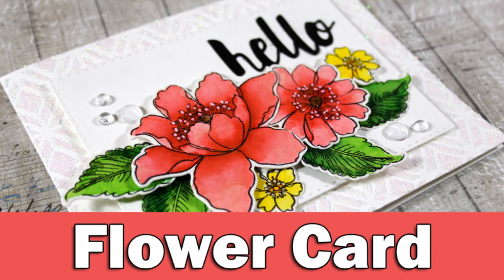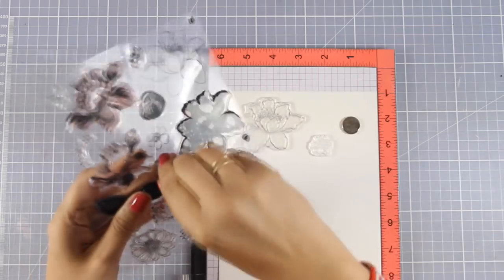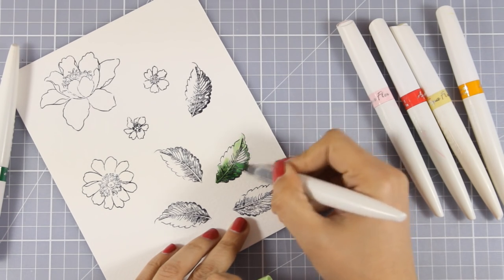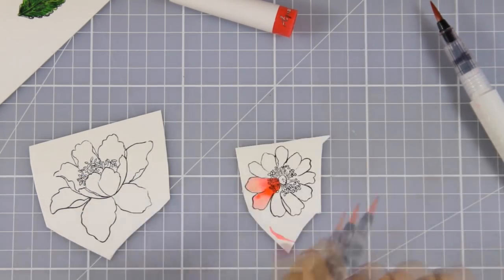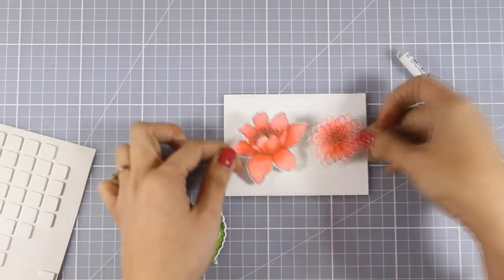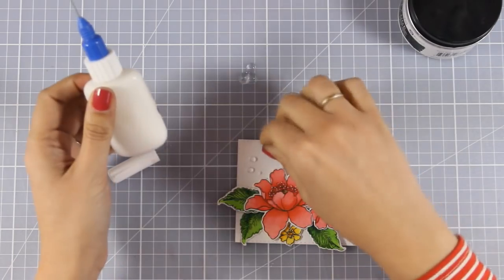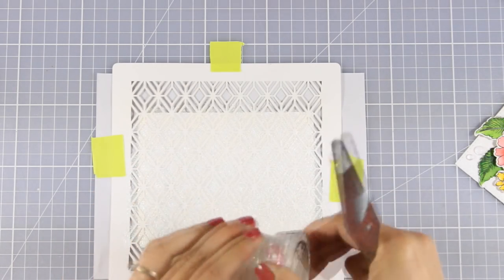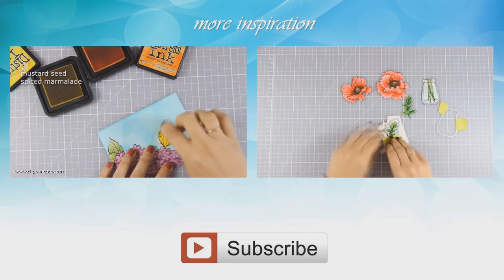Flower Card | ALTENEW BLOG HOP - GIVEAWAY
Step by step video on creating a flower card celebrating the latest Altenew release. Blog post
• Altenew Garden Treasure stamp set
• Simon Says Stamp PAINTED HELLO Wafer Thin Die sssd111486 Splash of Color